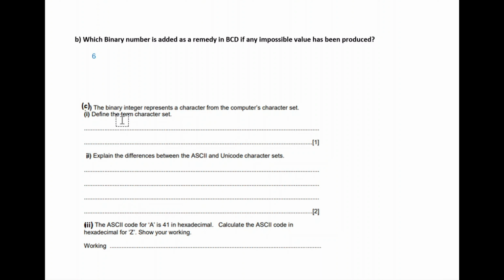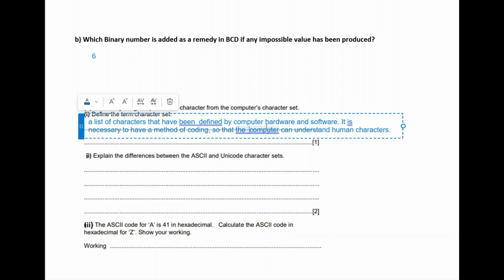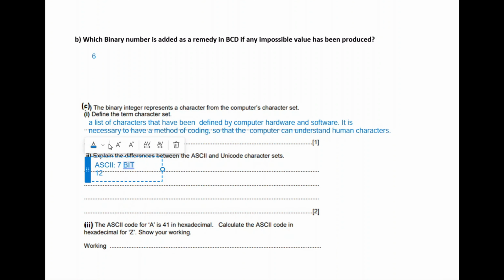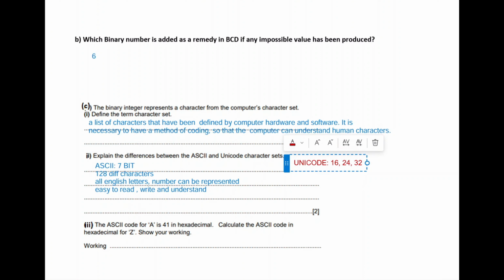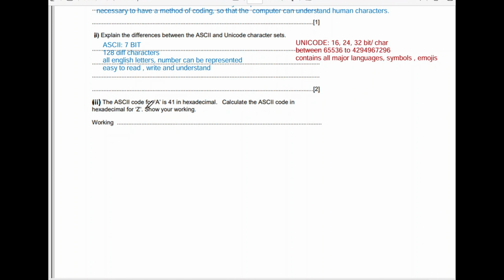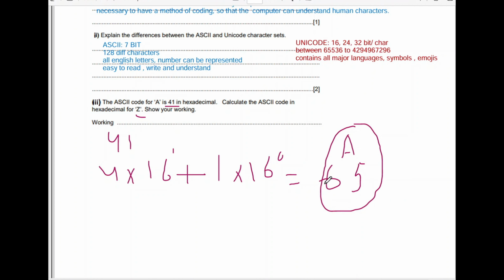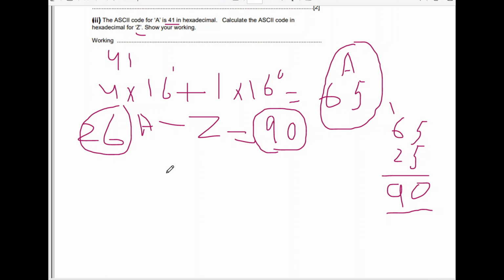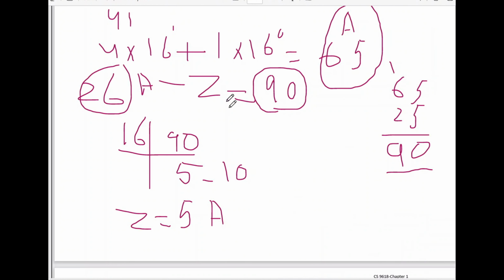P1 chap1 9618 Information representation part4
ASCII character representation in hexadecimal